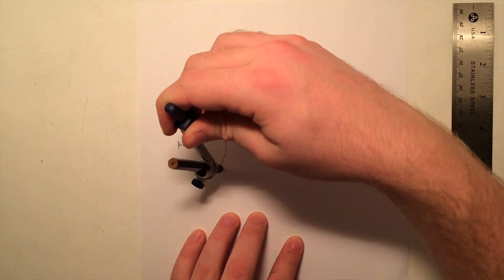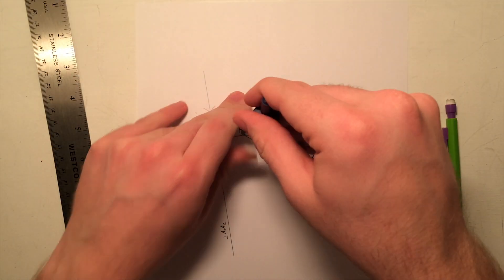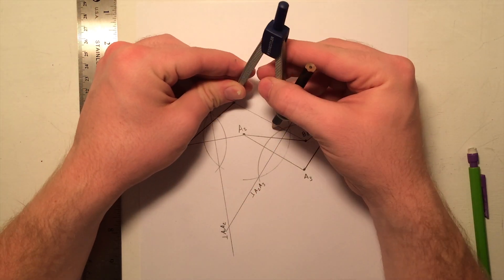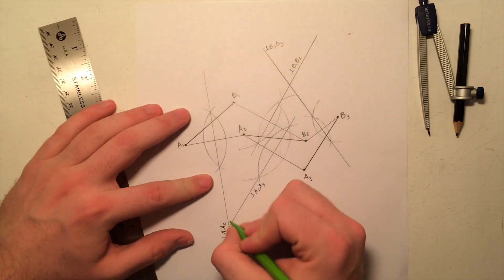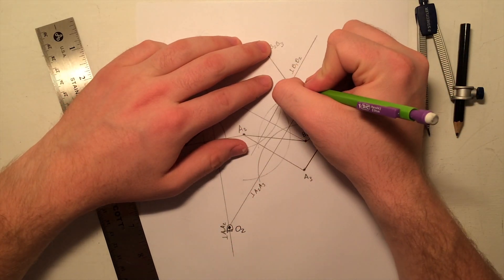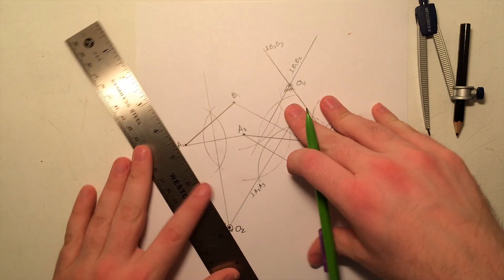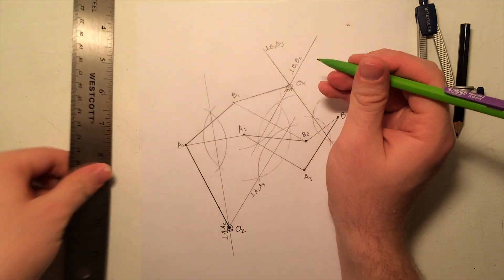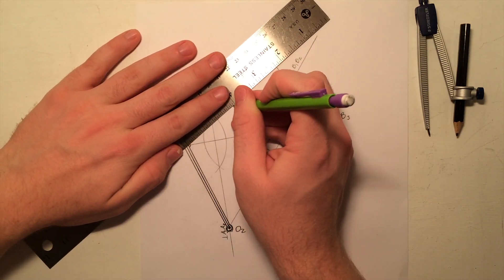Four Bar Synthesis for 3 Known Coupler Positions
The synthesis of a four bar mechanism when the coupler link moves to three specific positions. Constructed by hand with a compass and ruler.